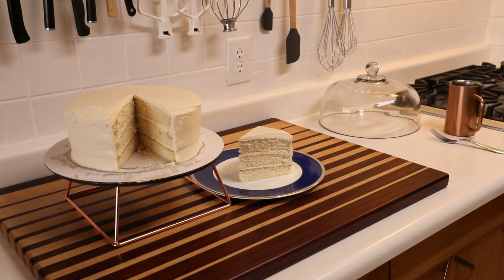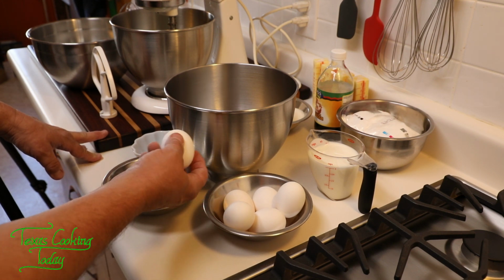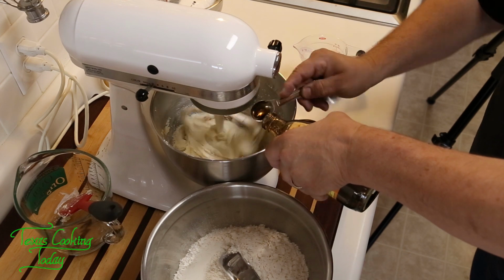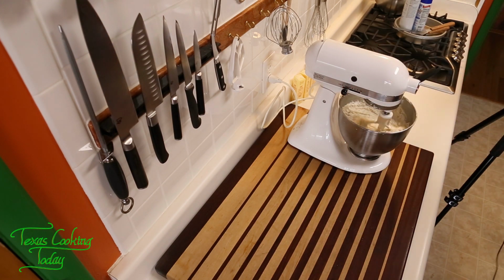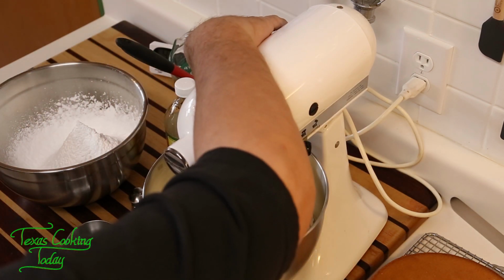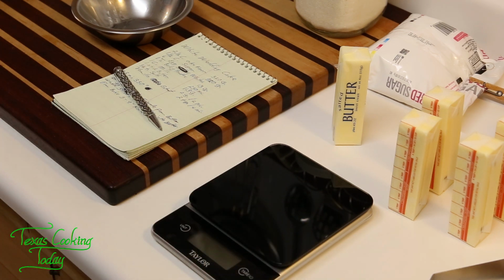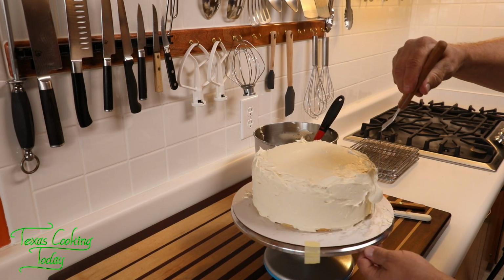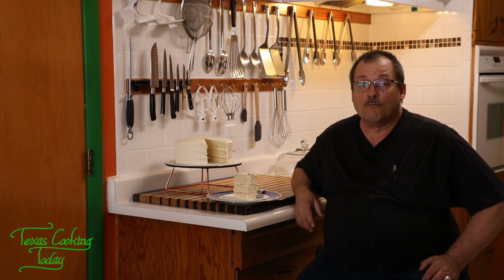White Cake Recipe Tutorial S6 Ep613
This is an Easy Step by Step White Cake Recipe With a Buttercream Frosting Recipe that will make your mouth water for the next bite. Here I teach how to make a white cake. This also makes a great wedding cake.
This Recipe is available as a downloadable PDF at my